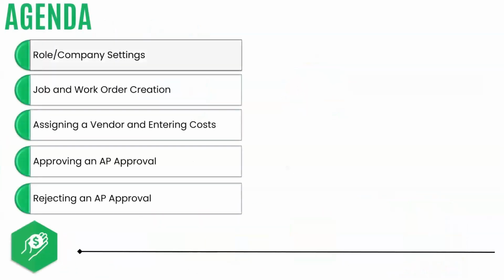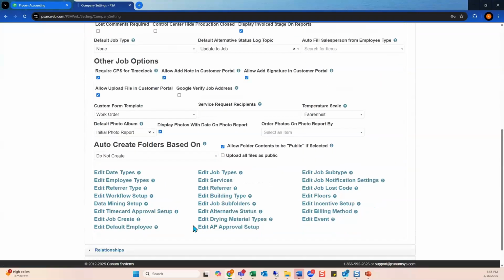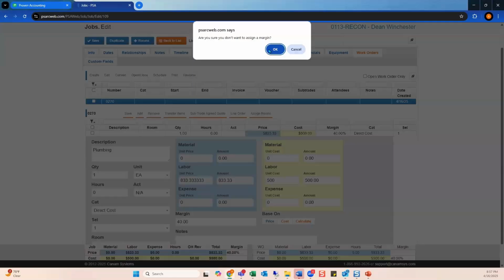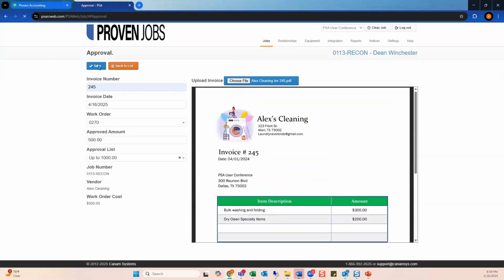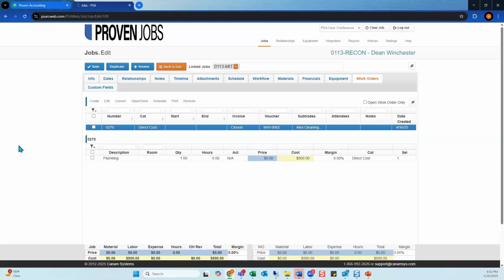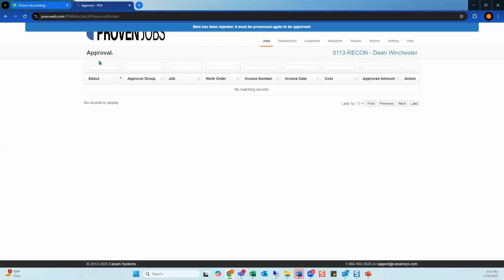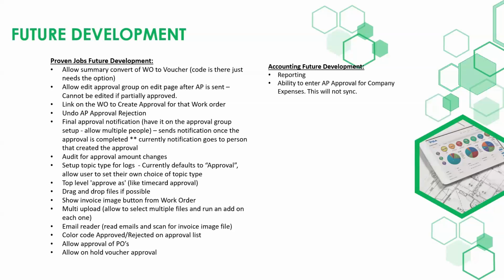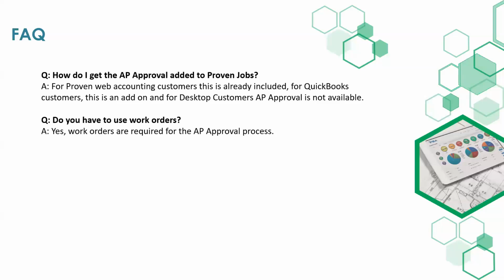Proven Learning Series: AP Approval in Proven Accounting & Proven Jobs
In today's session, we will review the following:
- Role / Company Settings
- Job and Work Order Creation
- Assigning a Vendor and Entering Costs
- Approving on AP Approval
- Rejecting on AP Approval